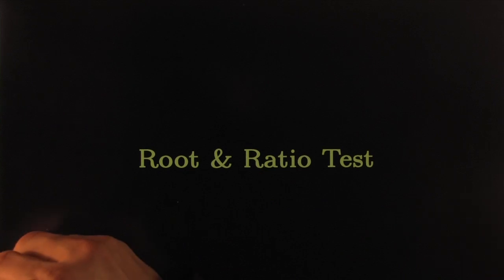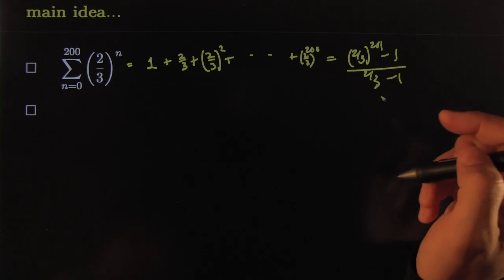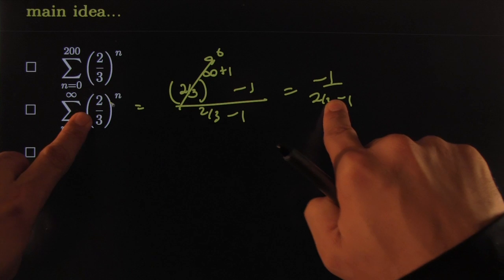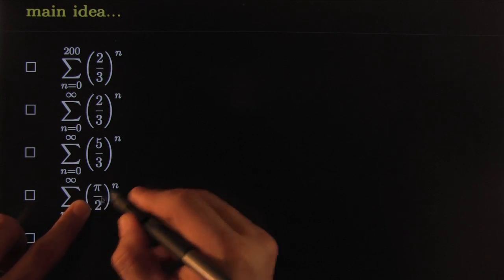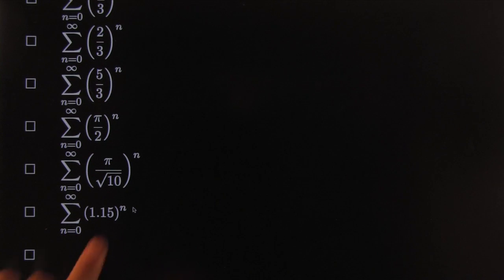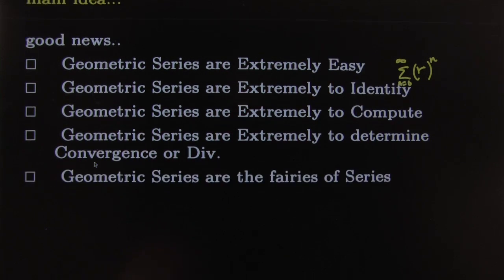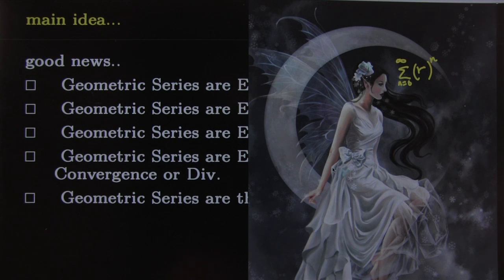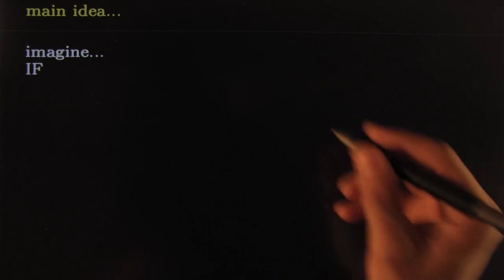root test main idea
This video is about root test main idea